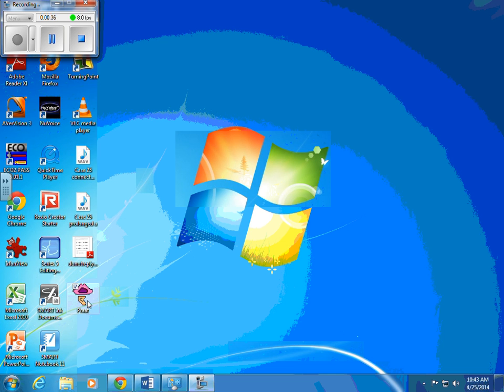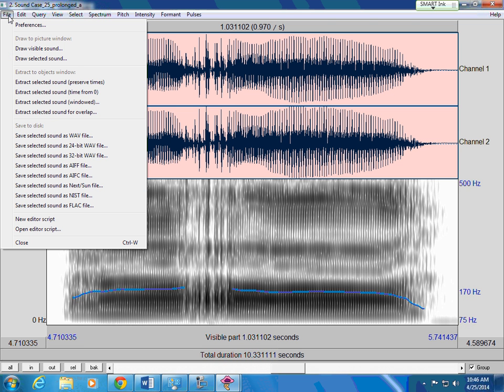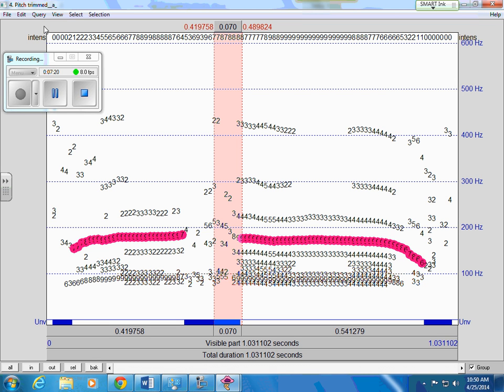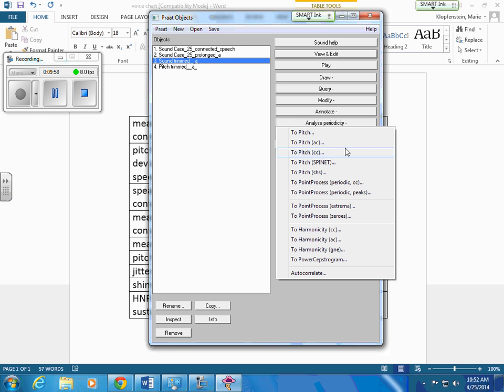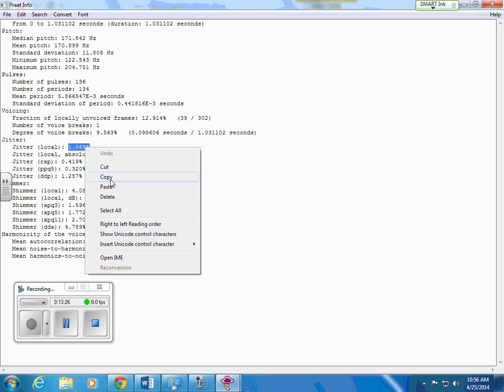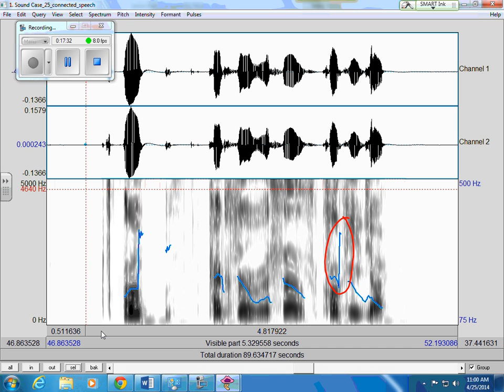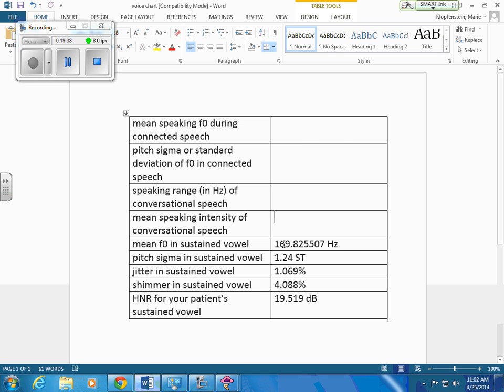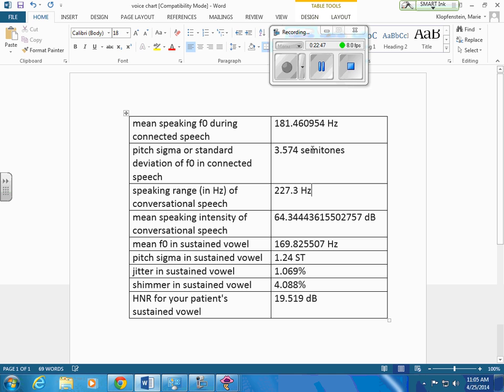Praat Voice Analysis Tutorial